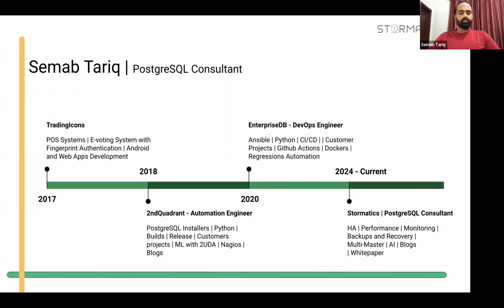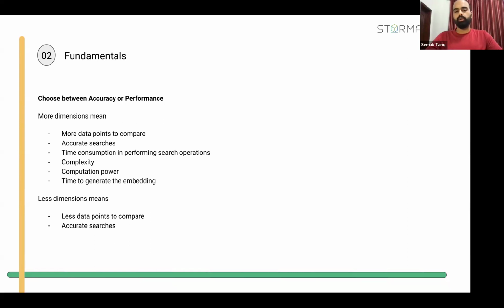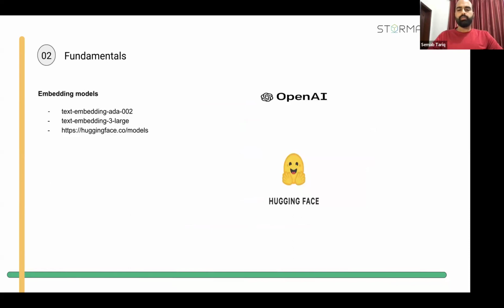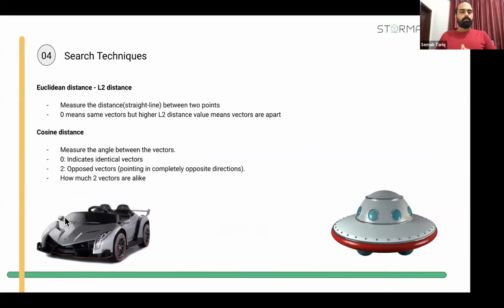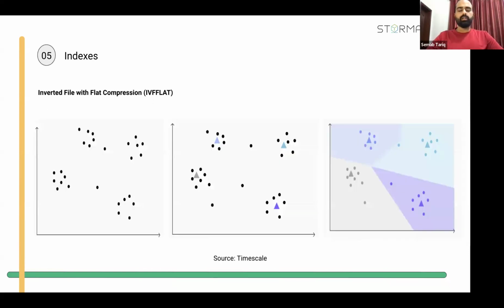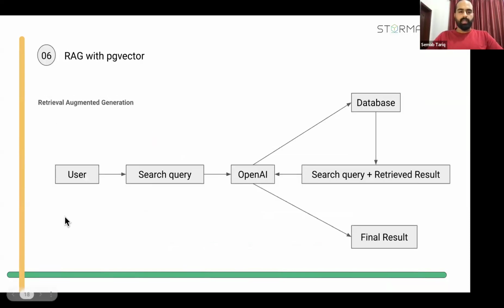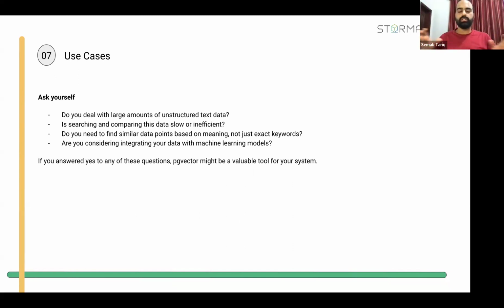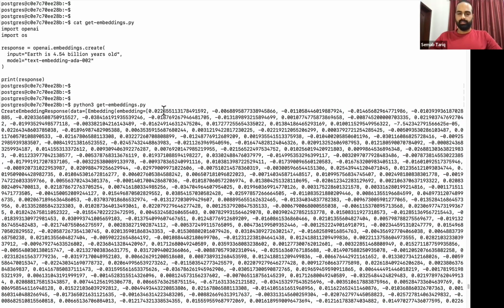Webinar: pgvector - How to transform your search capabilities with AI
Do you work with large datasets and complex queries involving similarity searches for your PostgreSQL database? pgvector might be the missing link required for enhancing your application’s capabilities with AI.

Semab Tariq, our in-house PostgreSQL Database Developer, imparted an information-packed session on “pgvector: How to transform your search capabilities with AI” where he shared everything you need to maximize the performance of your queries using AI.